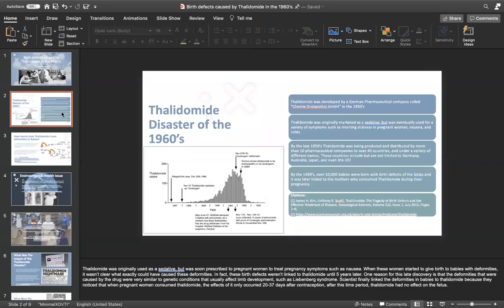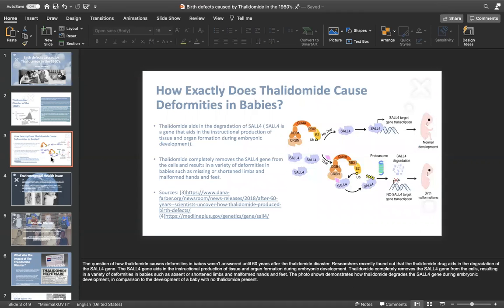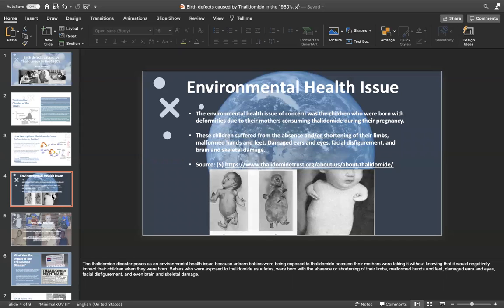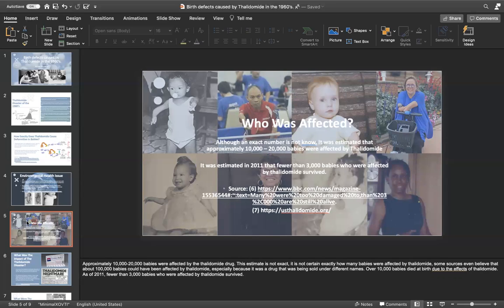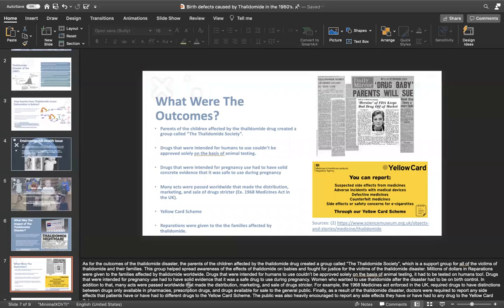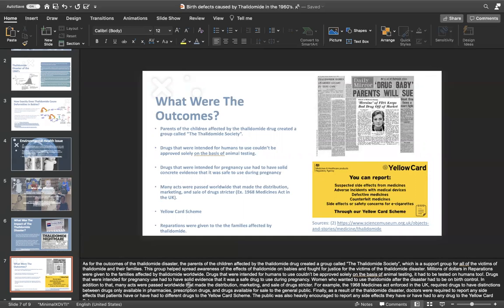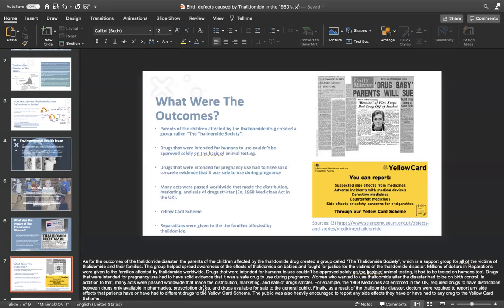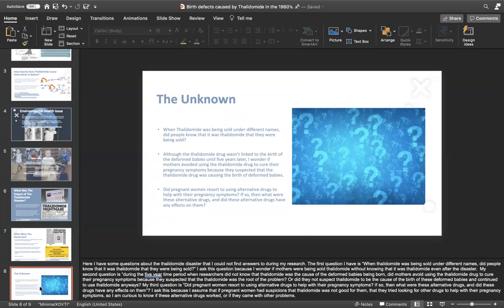Birth Defects Caused By Thalidomide In The 1960's Chelli Jean Francois